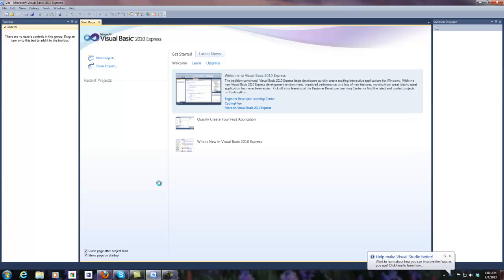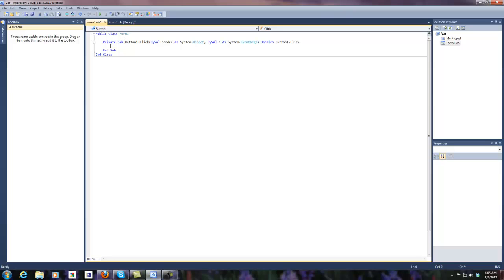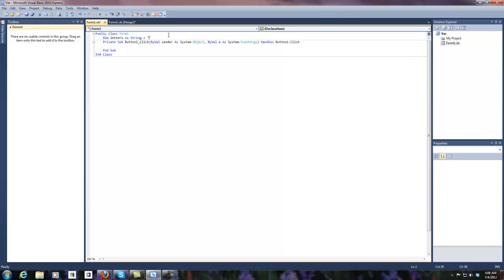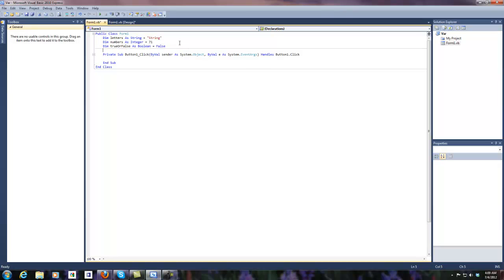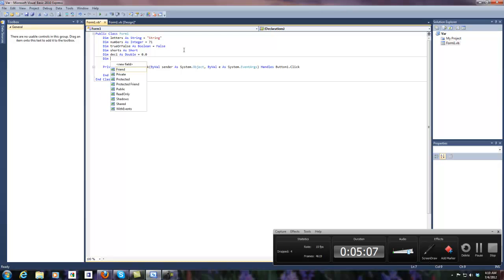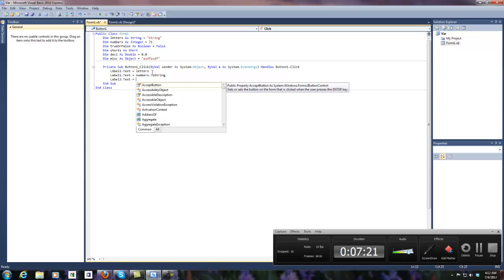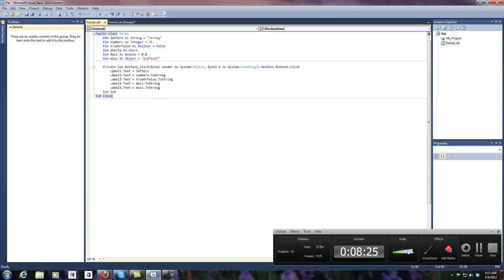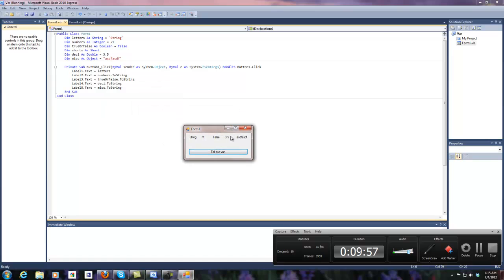Visual Basic Tutorial 2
More basics with visual basic! :D